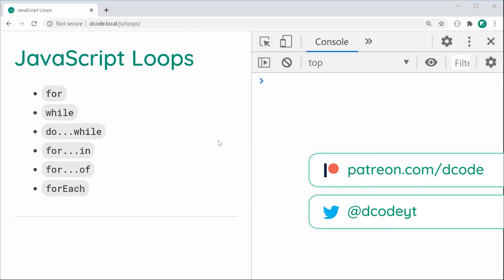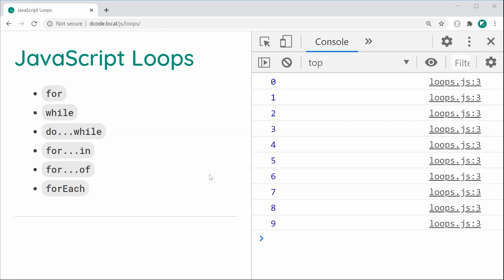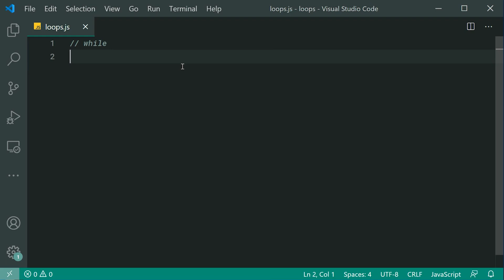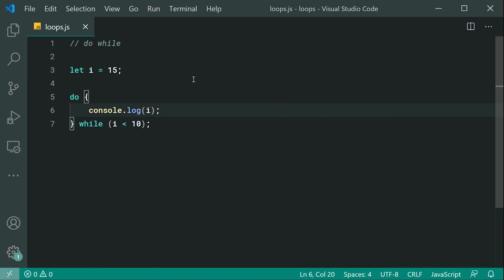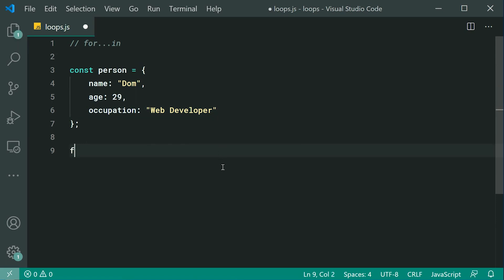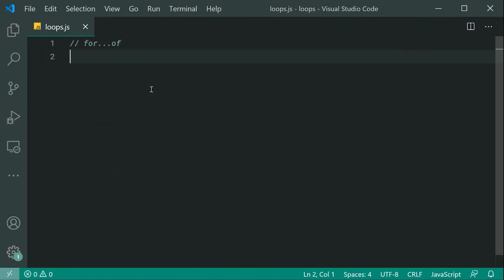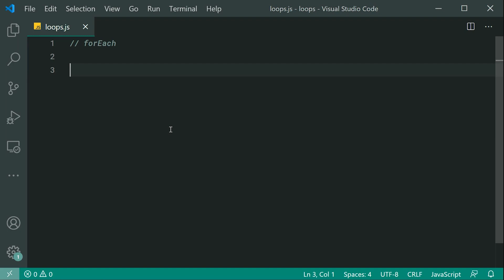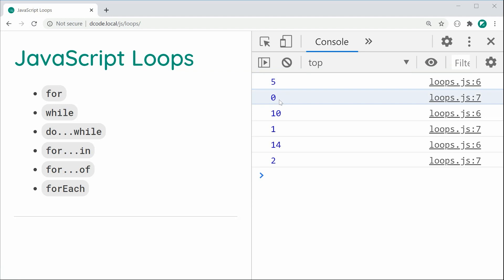Learn JavaScript Loops in 10 Minutes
In today's video we'll be taking a look at looping and iteration within JavaScript - this is perfect for beginners who are just learning JavaScript, or experienced developers looking for a recap.

I'll be covering the following loop types: for, while, do while, for in, for of and forEach.